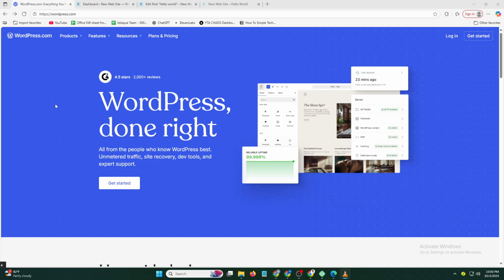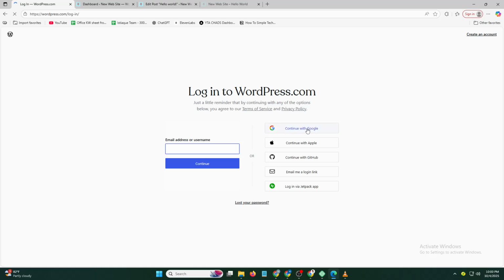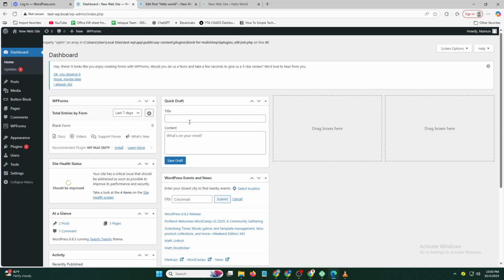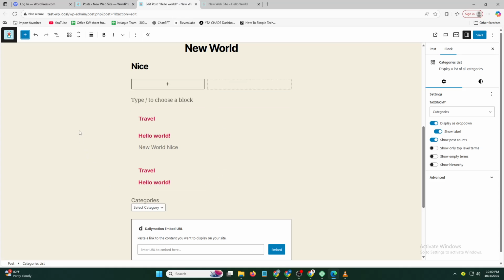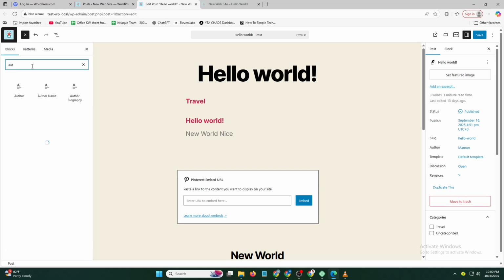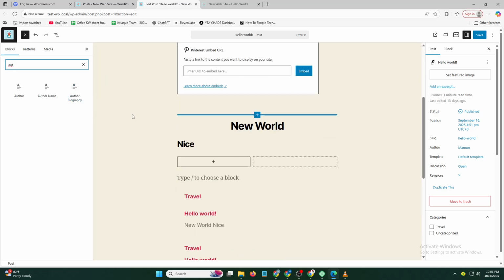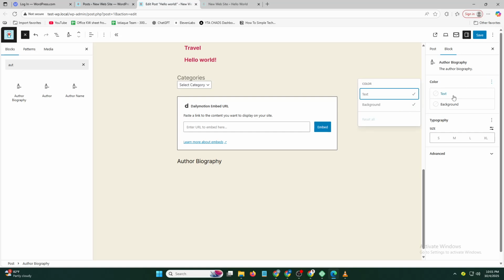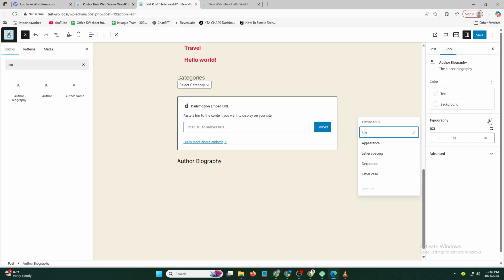How To Find Author Biography In Wordpress - 2025 (Best Method)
How to Find Author Biography in Wordpress
In this video, you will learn how to find author biography in WordPress easily and efficiently. We will show you step by step how to locate author info, access profile details, and display author biographies on your WordPress site. This tutorial also covers managing author profiles, customizing bio sections, and improving your website’s content presentation with proper author information.